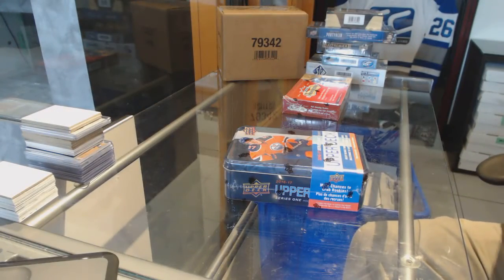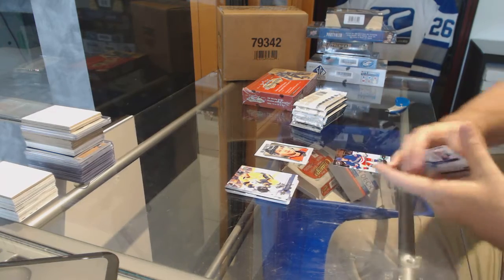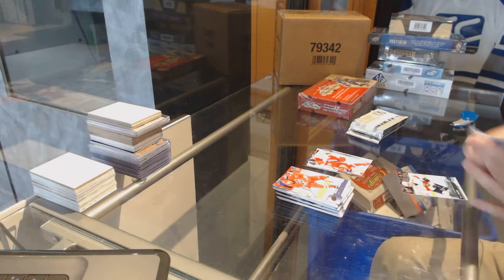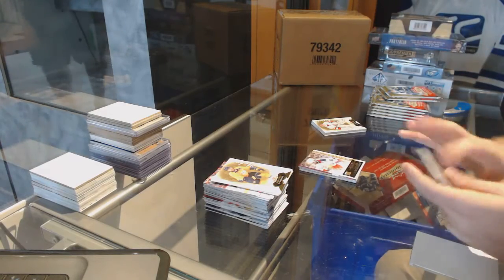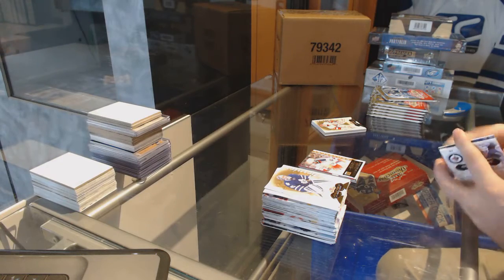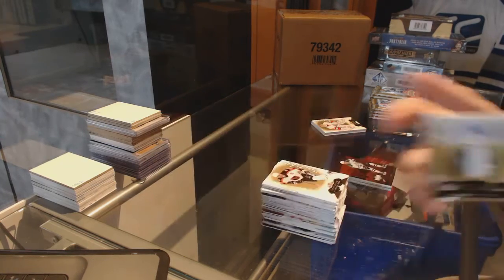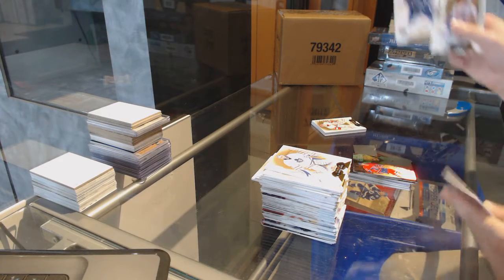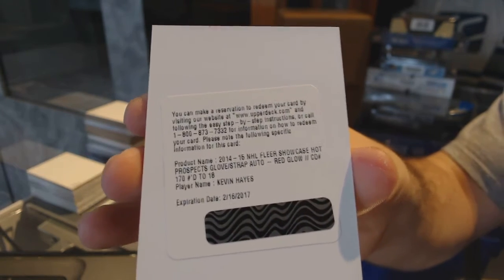16-17 UD Series 1 & 14-15 UD Fleer Showcase Hockey Box Break - C&C GB #7449